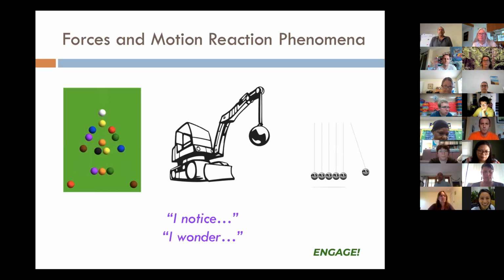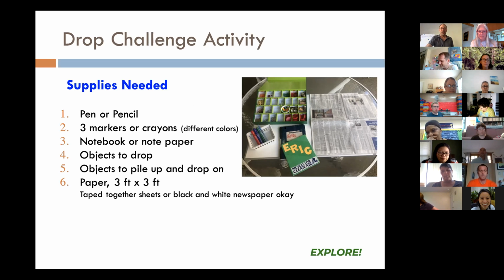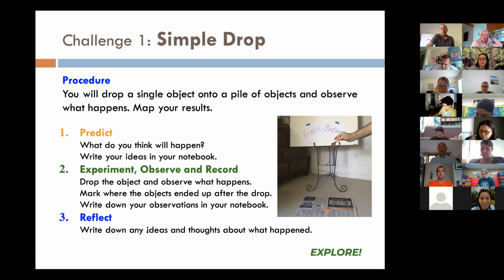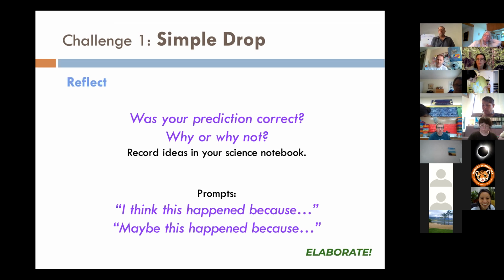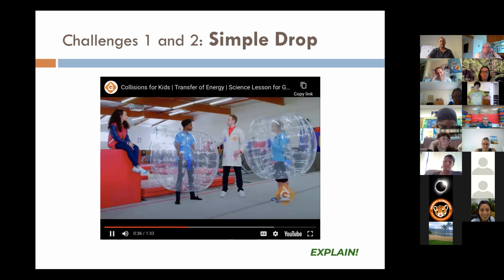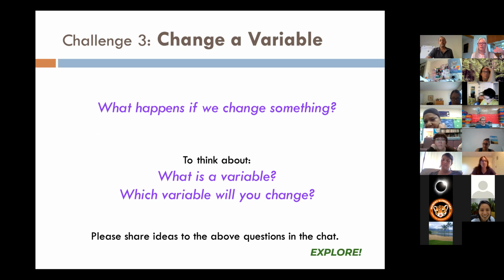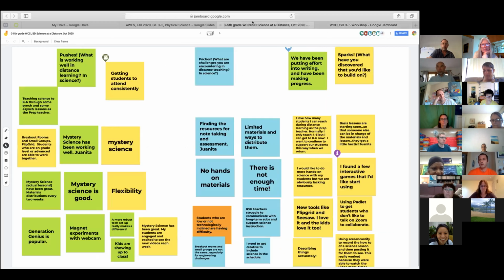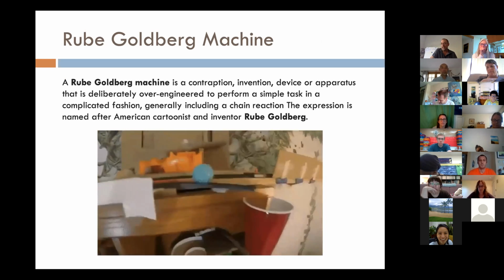WCCUSD Oct 13, Science at a Distance, Gr 3 5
Lessons for exploring forces and motion, during distance learning. Part 1 of a two part series, this session introduces the concepts and strategies for engaging 3rd through 5th graders in physical science experiments. These lessons will establish a foundation for later lessons on creating multi-step reactions (such as Rube Goldberg machines).